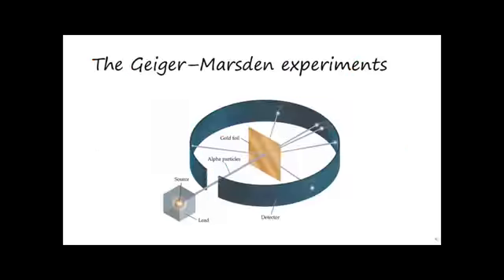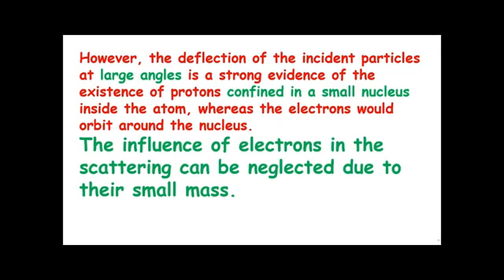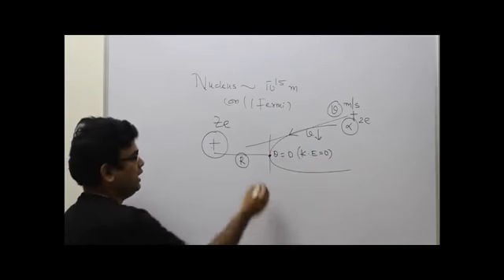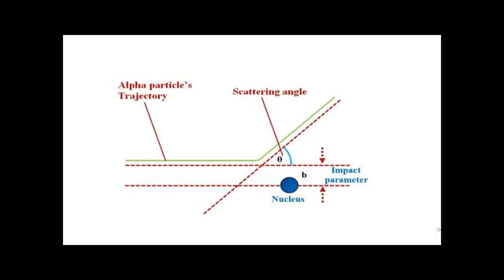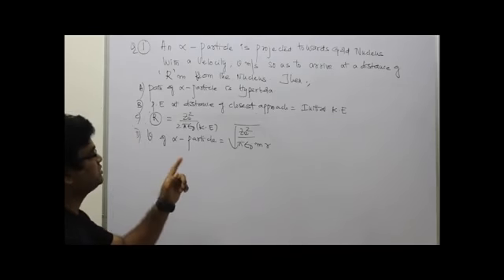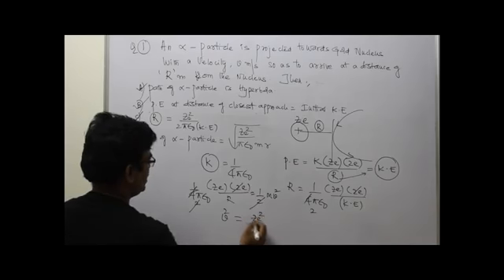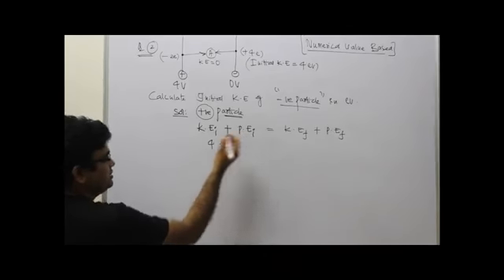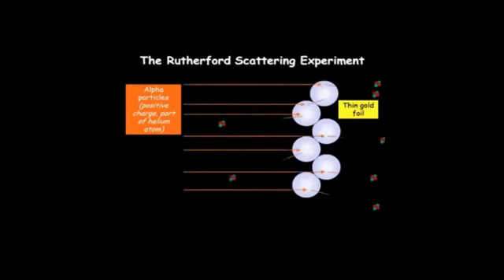ALPHA RAY SCATTERING EXPERIMENT BY SRIDHAR SIR